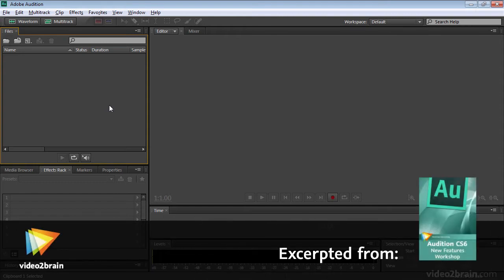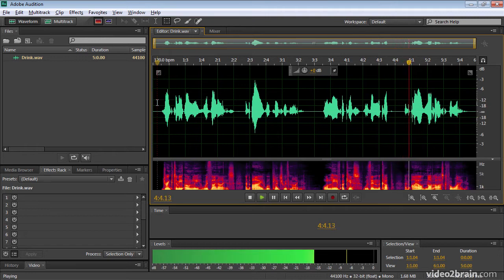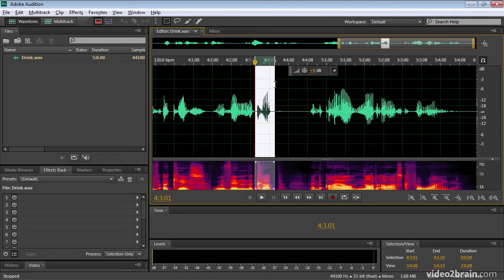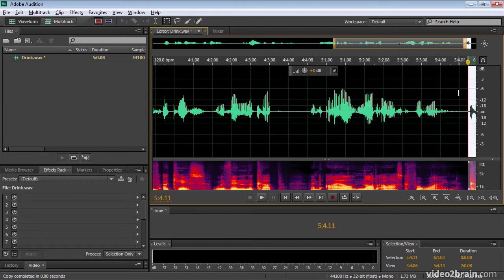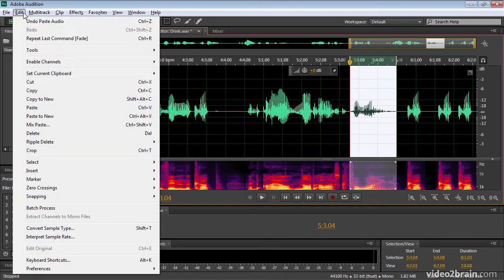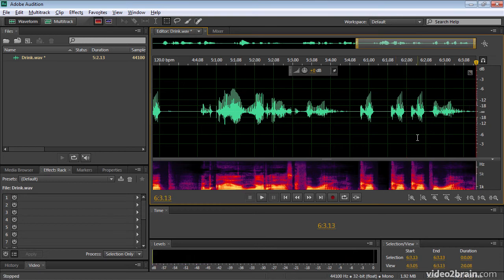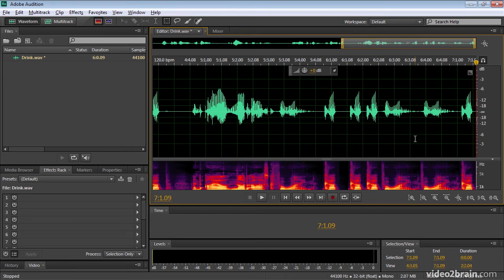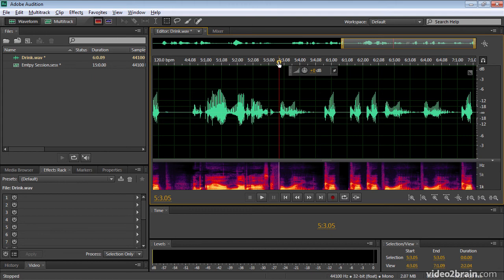Using Multiple Clipboards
In this free lesson from video2brain's course, Audition CS6: New Features Workshop, Maxim Jago shows you a fantastically useful feature that has returned to Audition CS6, the ability to use multiple clipboards. You can find more information about this course